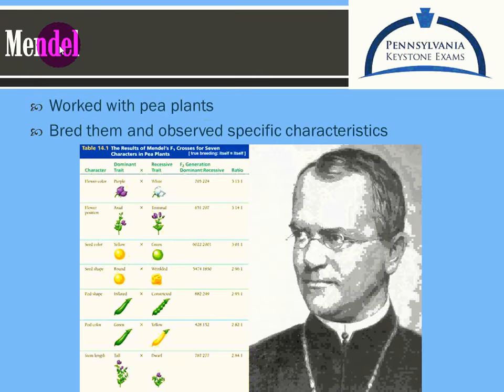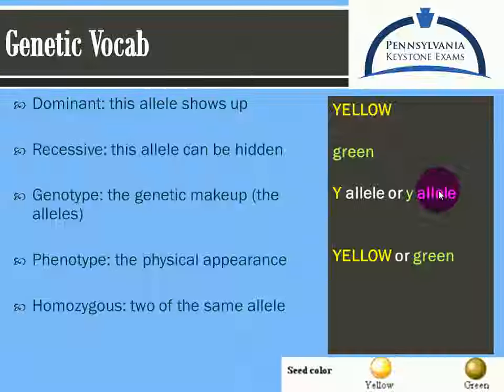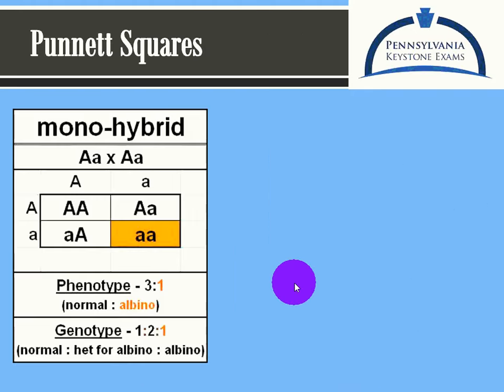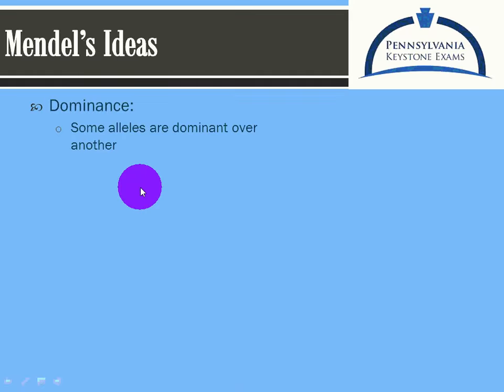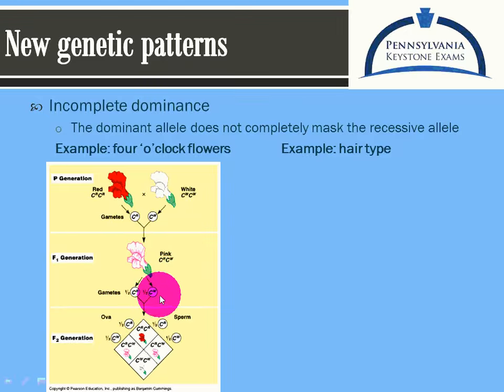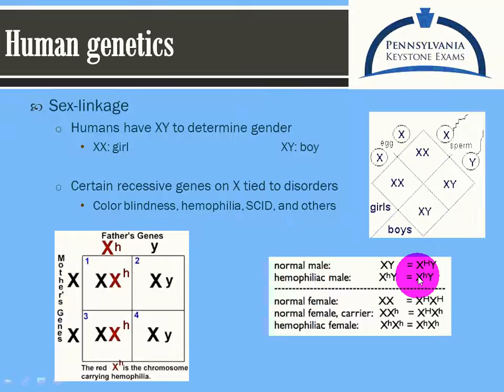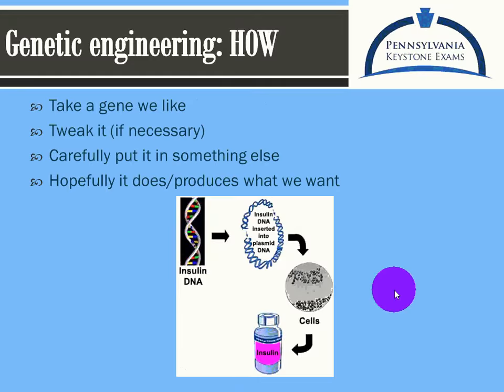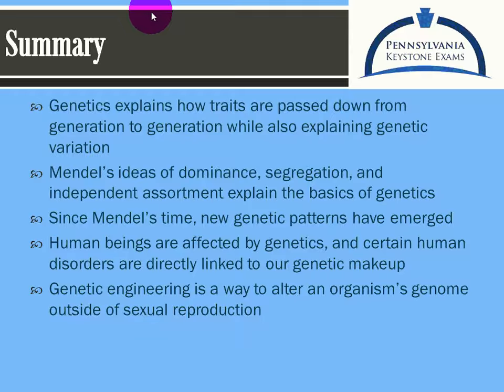CRSD Videocast 7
This video is designed to help students prepare for the Biology Keystone Exam. This topic is Genetics. for additional materials.